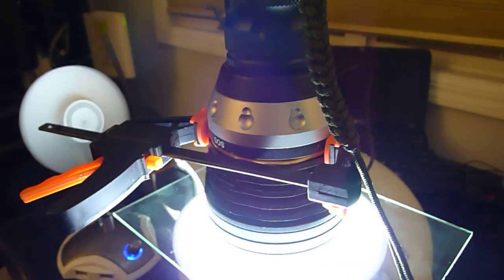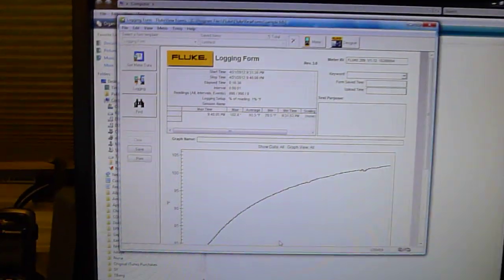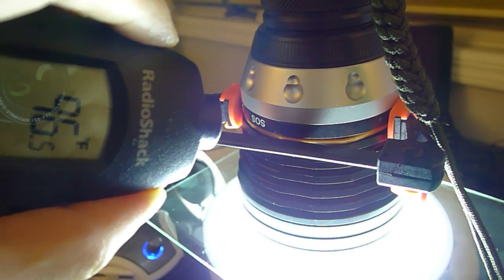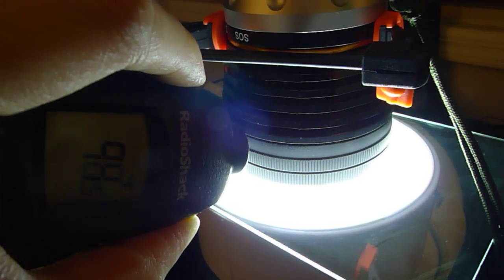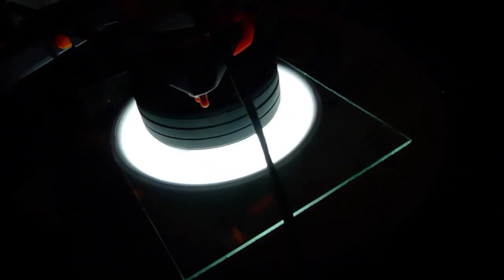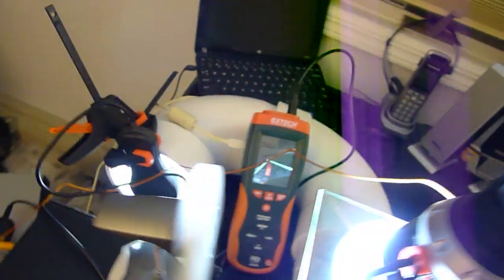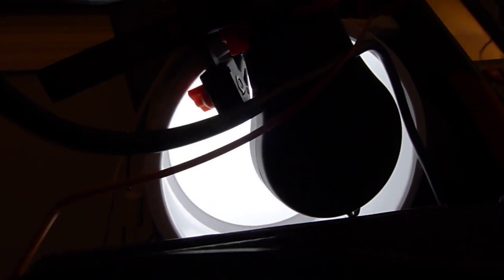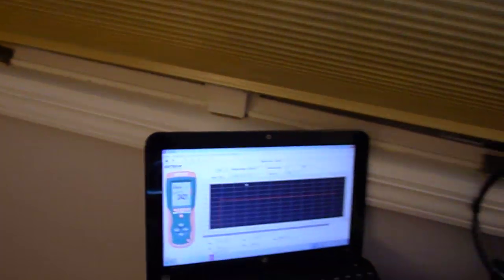XTAR S1 (Production) Review: Temp Check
Checking temperature of XTAR S1 roughly 10 minutes into runtime testing + further explanation of PVC LMD.  Review can be found on these forums: